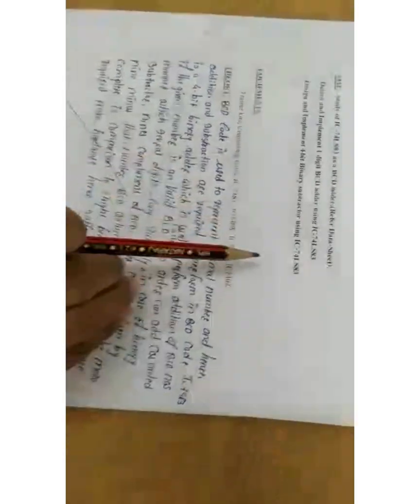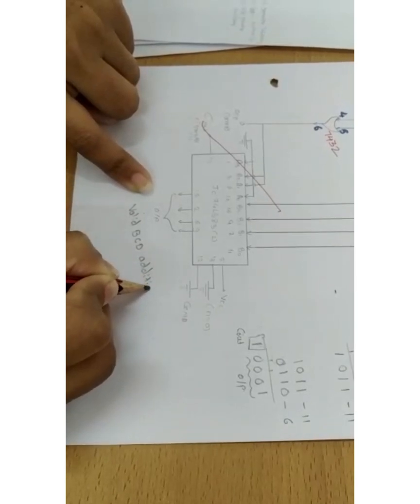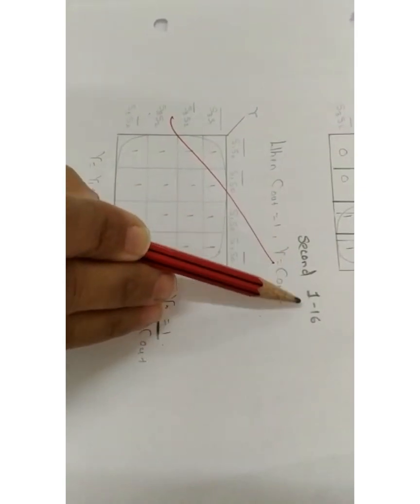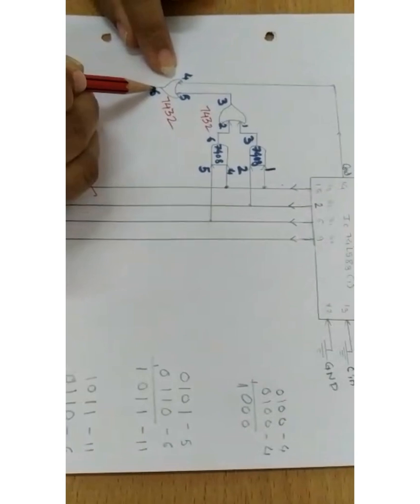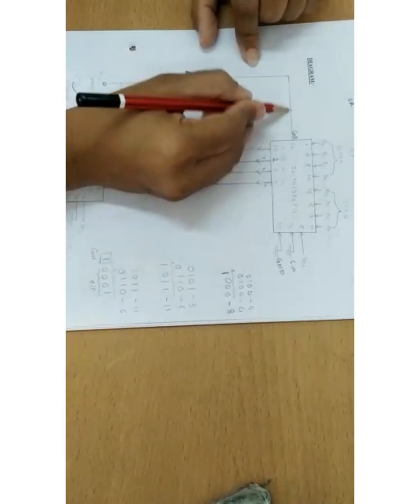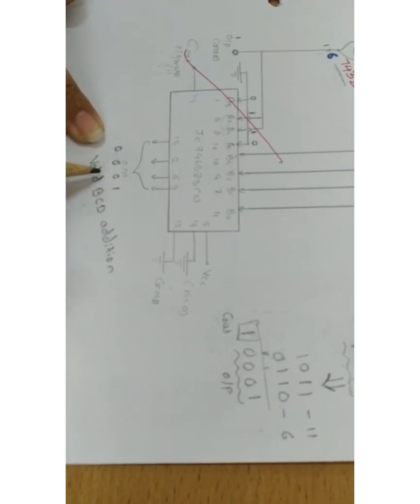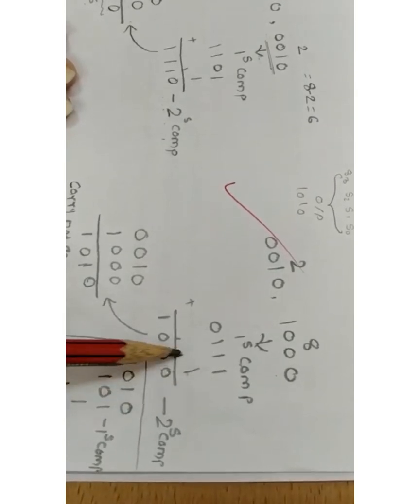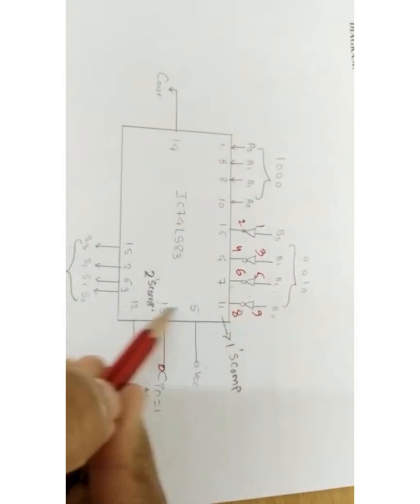BCD adder -Digital Citcuits